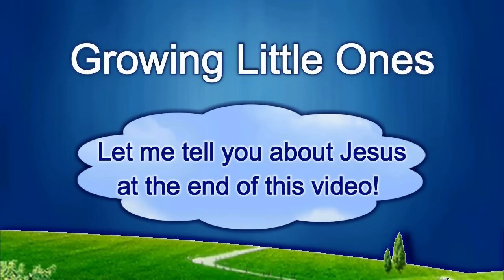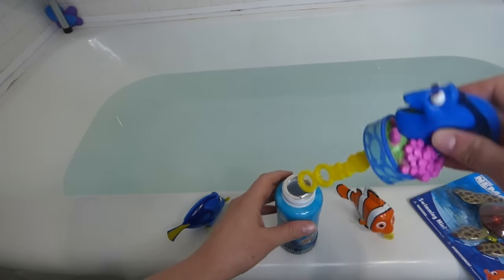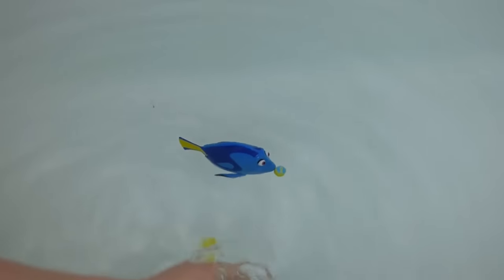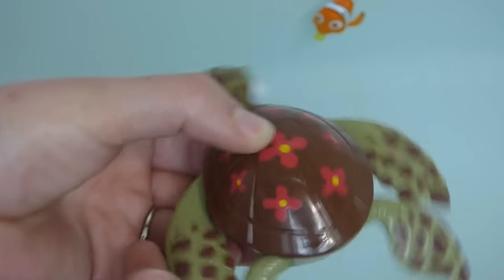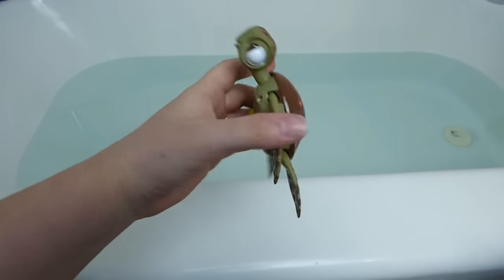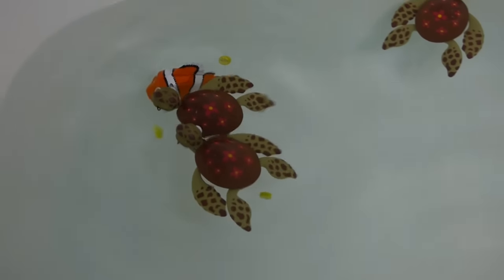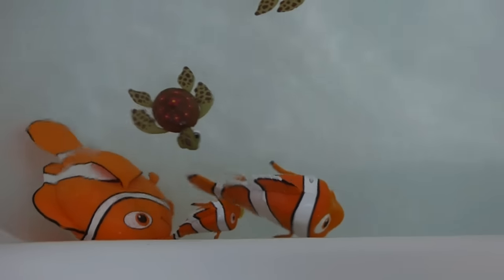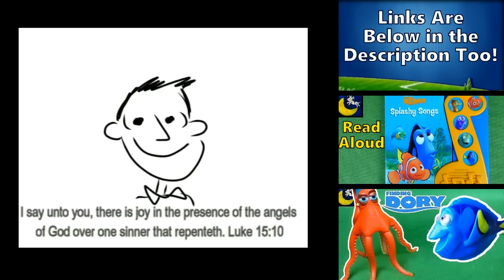Disney Finding Nemo Swimming Mini Dory, Nemo and Squirt Swimways Pool and Bath Toys